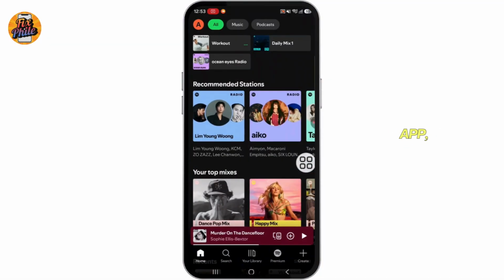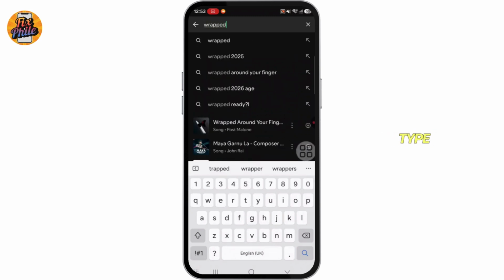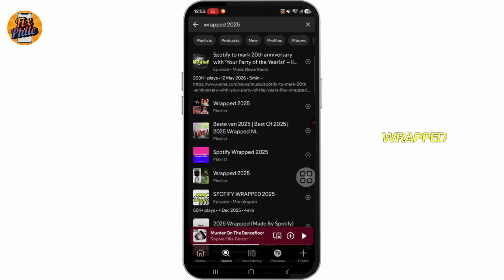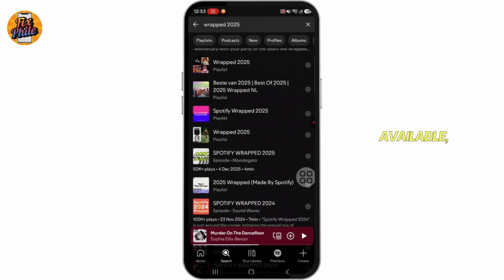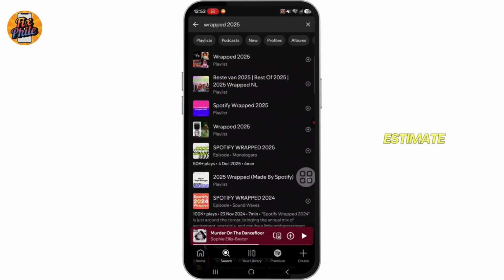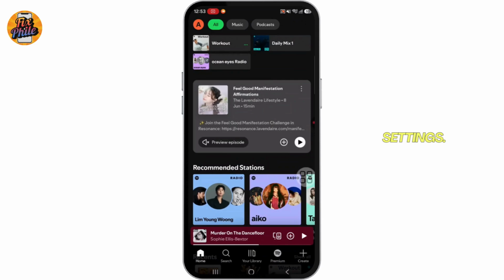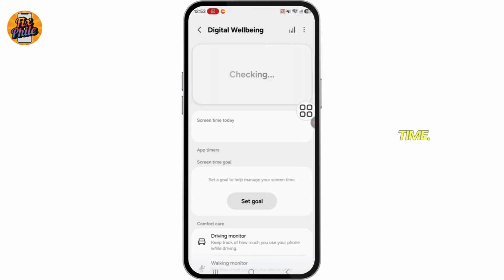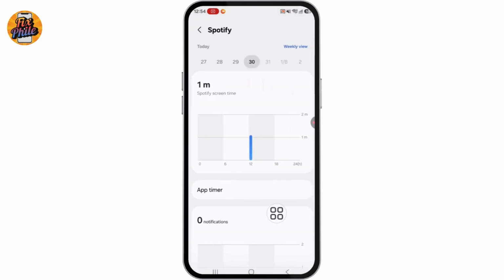How To Check Your Spotify Hours Listened (2026) | Listening Stats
Learn how to check your Spotify listening hours and listening statistics, including your total listening time, minutes listened, and yearly Spotify Wrapped results.

Timestamps:
00:05 – Open Spotify
00:18 – Go to Your Profile
00:32 – Check Listening Stats / Wrapped
00:48 – View Your Listening Time
01:03 – Check More Detailed Stats if Available
01:21 – Done

To check your Spotify hours listened, open Spotify and look for your available listening statistics or Spotify Wrapped. Depending on the time of year and your account, Spotify may show listening minutes, top artists, songs, genres, and other listening insights.

For more detailed listening history, some Spotify features or third-party statistics services may provide additional information, but availability can vary. Avoid giving your Spotify password to unofficial websites or apps claiming to reveal private listening statistics.

Spotify's available statistics and the location of these features can change with app updates, account type, and region.